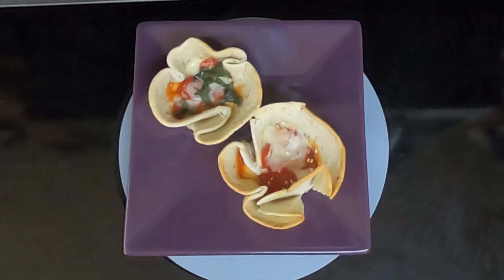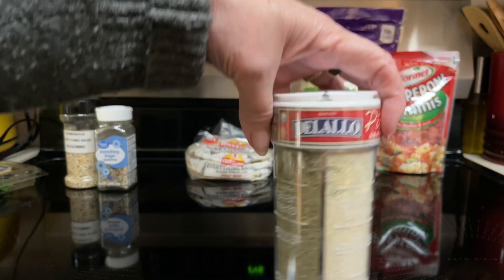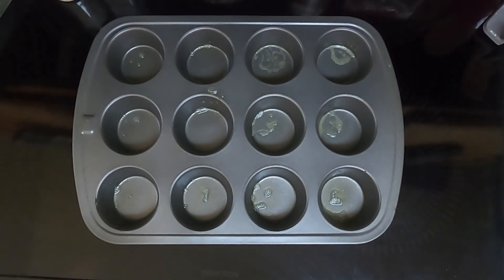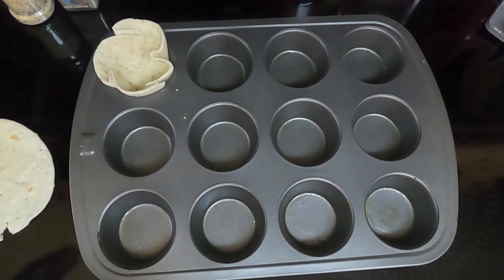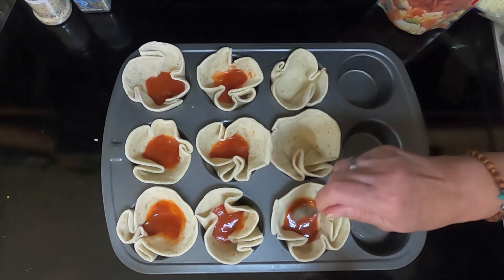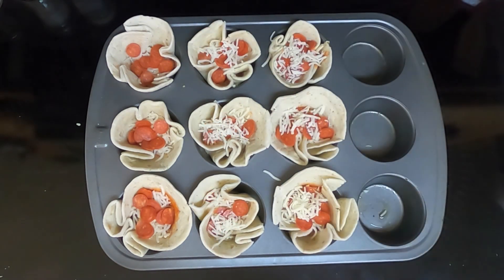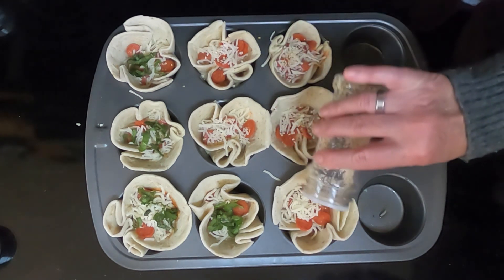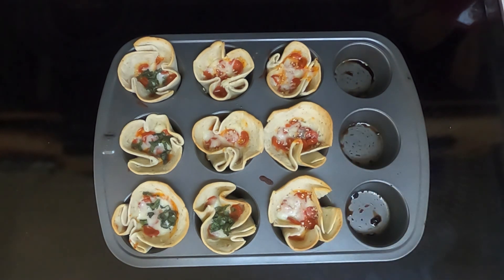Easy mini everything bagel tortilla pizzas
Easy mini everything bagel tortilla pizzas, if you like everything bagel, you’ll probably like this ! The tortillas weren’t overbearing with the seasoning but it was a good subtle taste . I think these might do better in a ramekin or mini pie plate . If you want to make these without the seasoned shells, I’d use regular tortillas and cut them down as they are thinner and would fold in muffin pan easier.

👉 magnetic measuring spoons

👉 12 cup muffin pan

Recipe :
Mini flour tortillas
3/4 cup pizza sauce
1 1/2 cups shredded cheese
Chopped basil or seasonings of your choice
Preheat oven to 400°, lightly grease 12 cup muffin tin
Press each mini tortilla in muffin cups (warm them to make them pliable ) Add a tsp of sauce in center of each tortilla, sprinkle cheese on top , then pepperoni slices ( or desired toppings)
Bake 10-12 minutes or until golden and bubbly. Sprinkle with chopped basil or desired seasonings
Let pizza cool slightly before removing to a serving plate

Everything bagel seasoning :
3 Tb sesame seeds  (white and black, if you can’t find black all white is fine )
2 Tb poppy seeds
1 Tb dried minced onions
1 Tb dried mince garlic
1 tsp coarse sea salt
Add everything to small jar and stir well
Store tightly covered